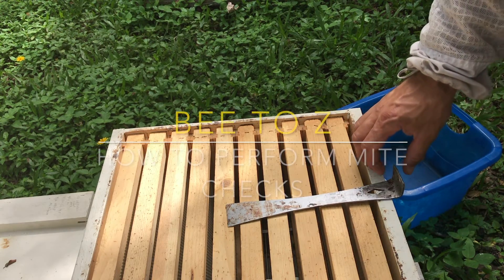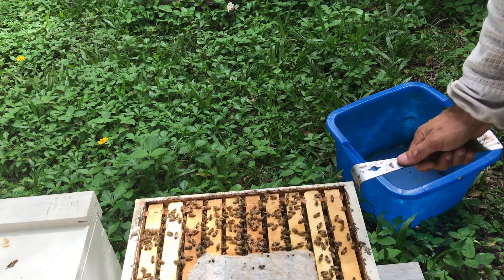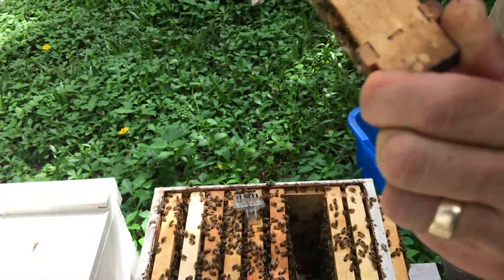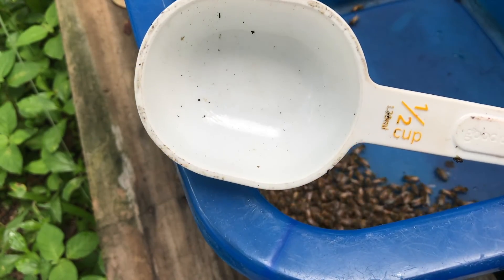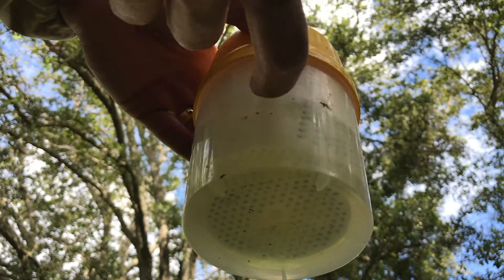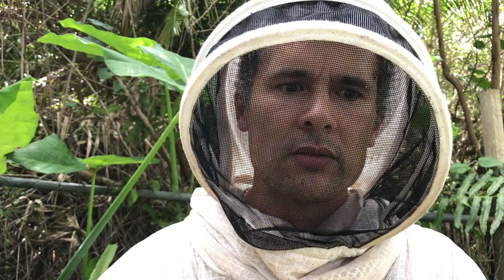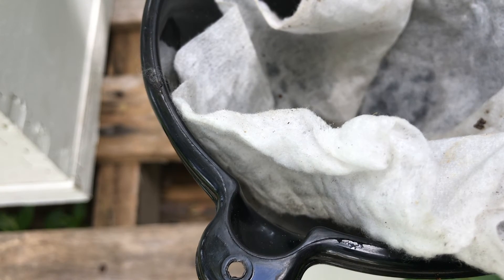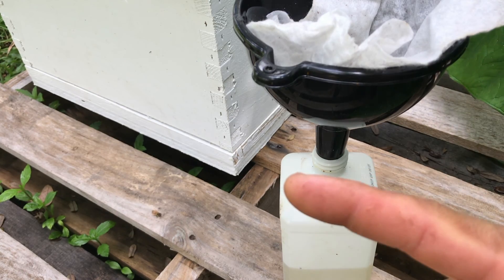How To Perform Honey Bee Mite Checks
Here is how to perform an alcohol mite check.  Varroa Destructors can really destroy a honey bee hive if left unmonitored/untreated.  Treatment is recommended at 2% or higher.  I treat at 1.5% or higher using oxalic acid vapor.

Even if you don’t buy the specific linked item, and buy something totally unrelated.

Hive Tool
Queen Clips with Queen Marking Cage
Ventilated Cowhide Gloves
Varroa Easy Mite Check
JZBZ Queen Cups
Grafting Tool
Queen Markers
Oxalic Acid

GoPro 11
GoPro 11 Batteries